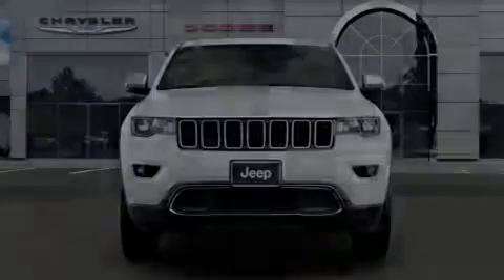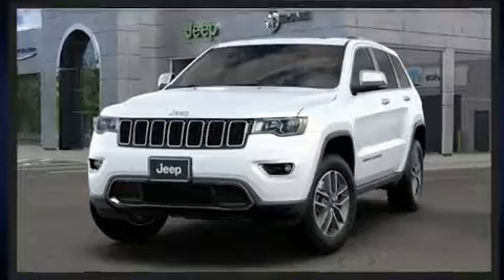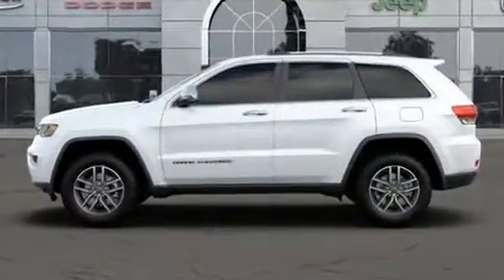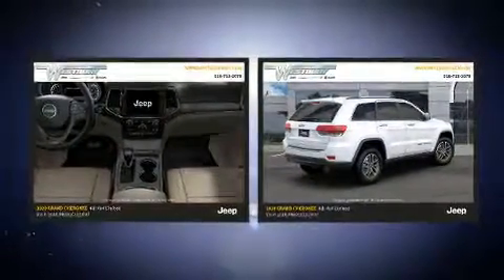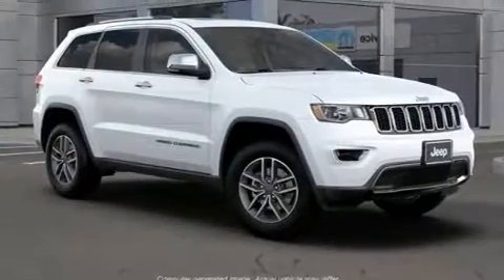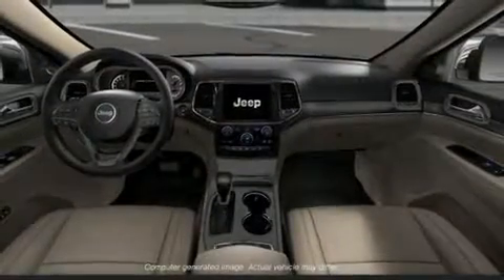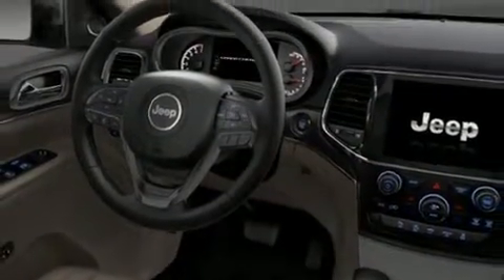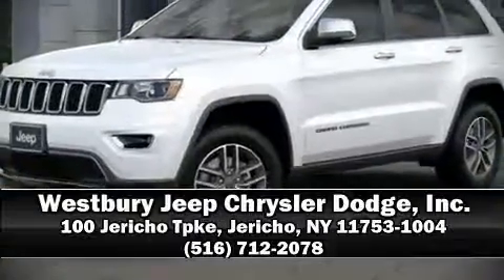2020 Jeep Grand Cherokee LIMITED 4X4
Familiarize yourself with the 2020 Jeep Grand Cherokee. Jeep infused the interior with top shelf amenities, such as: front and rear reading lights, a rear window wiper, automatic dimming door mirrors, heated seats, front fog lights, a power liftgate, and power seats. Features such as automatic climate control and leather upholstery prove that economical transportation does not need to be sparsely equipped. For drivers who enjoy the natural environment, a power moon roof allows an infusion of fresh air. Jeep also prioritized safety and security with features such as: dual front impact airbags with occupant sensing airbag, front side impact airbags, traction control, brake assist, anti-whiplash front head restraints, a panic alarm, an emergency communication system, and 4 wheel disc brakes with ABS. For added security, dynamic Stability Control supplements the drivetrain. We know that you have high expectations, and we enjoy the challenge of meeting and exceeding them! Stop by our dealership or give us a call for more information.